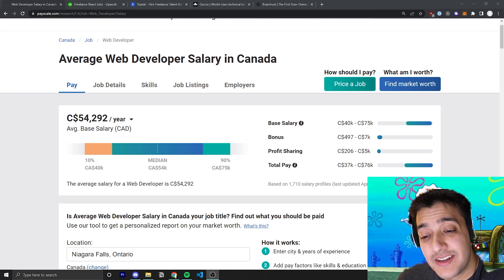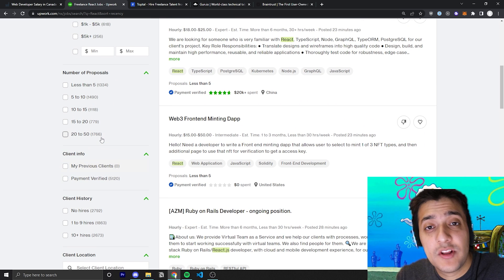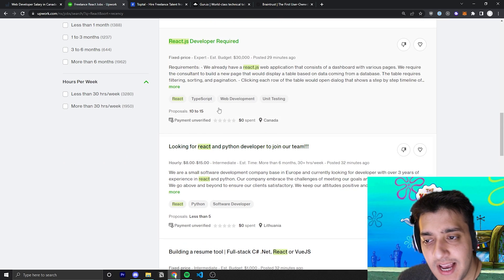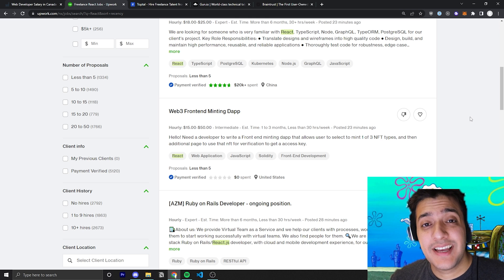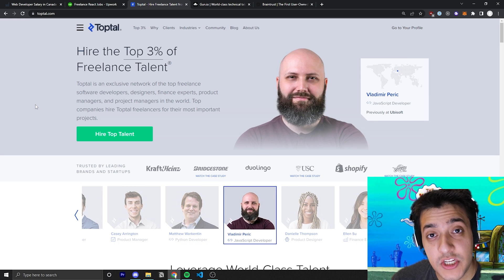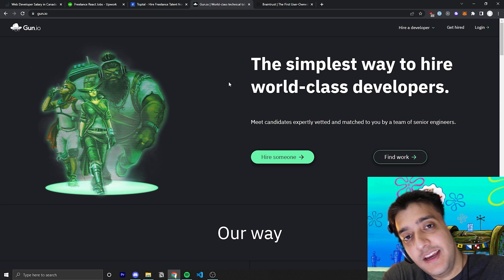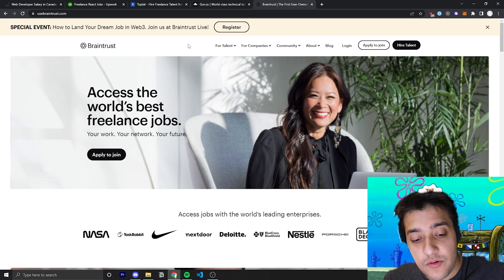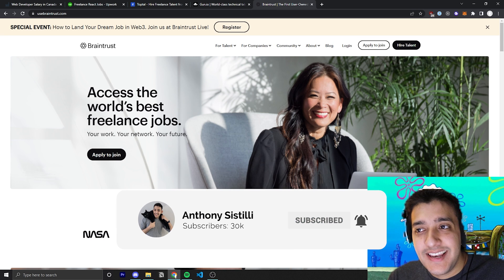TOP 4 Platforms To Get A Coding Job - Which One Is The Best For You?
In this video we go over my 4 favorite coding platforms to get a remote job. Upwork is great for beginner programmers who want to land their first job. Toptal is great for veterans who are also godly at data structures and algorithms. Gun.io and Braintrust are good middle grounds of the two former platforms.

-TIMESTAMPS-
0:00 Intro
0:28 Upwork (great for beginners)
4:35 Toptal (great for veterans)
7:07 Gun.io (great company, decent for beginners, good for web3)
8:20 Braintrust (great for web3, decent for beginners)